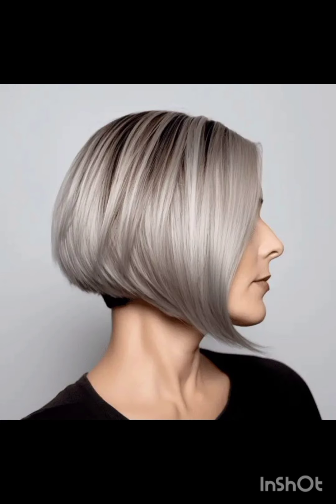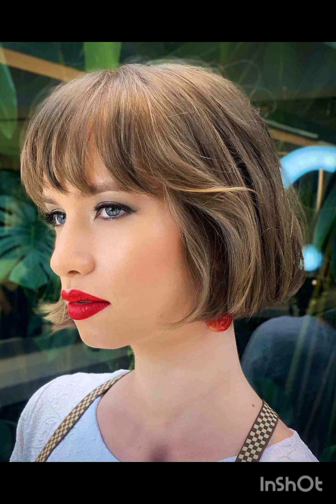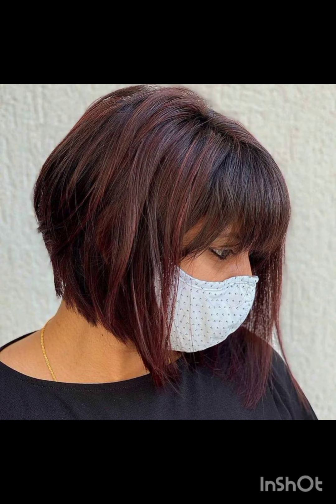CABELLO DE MODA TENDENCIAS 2024!! LOS NUEVOS ESTILOS DE CORTES PELO PIXIE A MIDI Mujer 40-70 Años